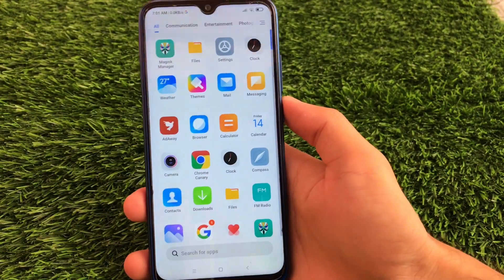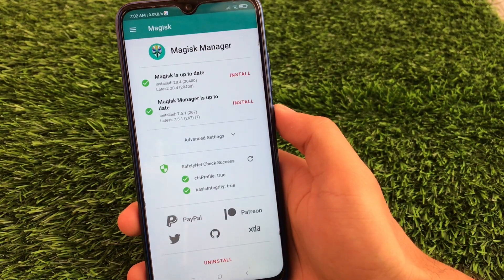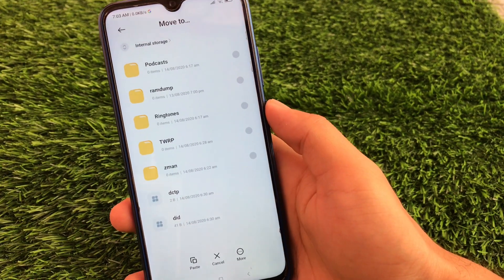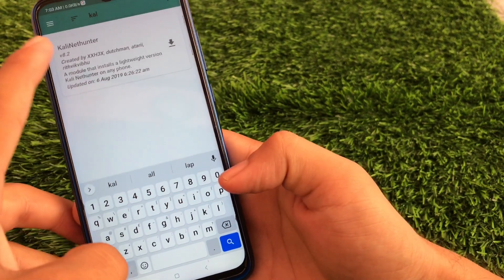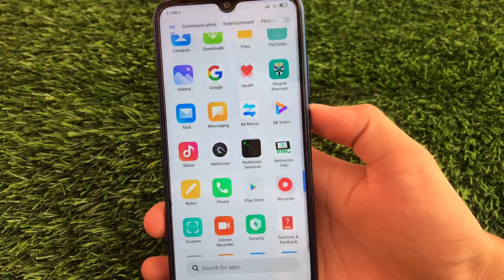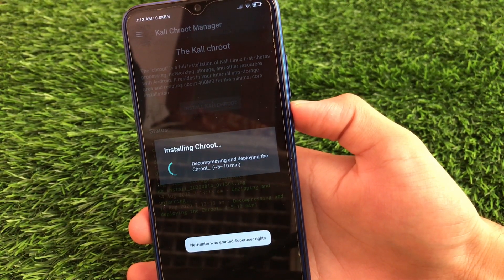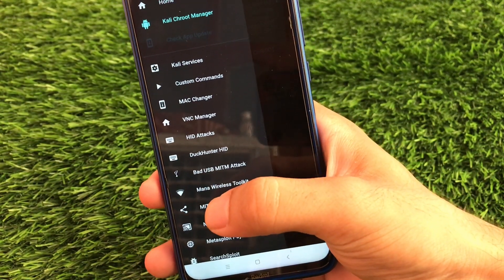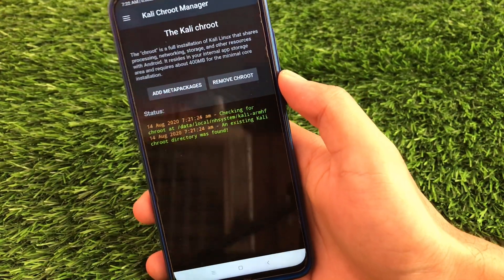How to Install Kali Nethunter on any Android ? ft. Nethunter OS 2021/2022 [Root]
[Nethunter OS] How to install Kali-Nethunter on any Android...? [Root]
In this Video, I am gonna show you "[Nethunter OS] How to install Kali-Nethunter on any Android...? [Root]" Make Sure to watch this video till the end to understand everything.